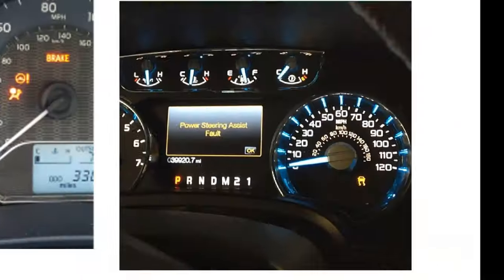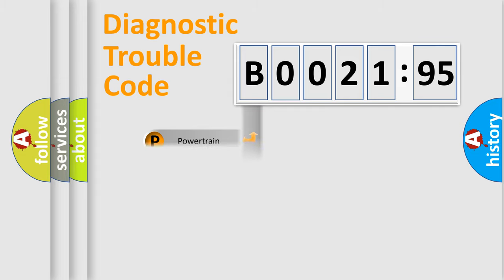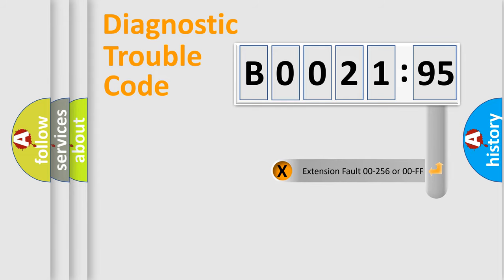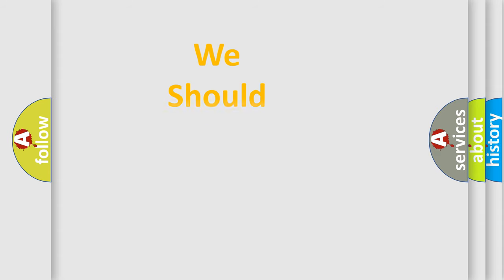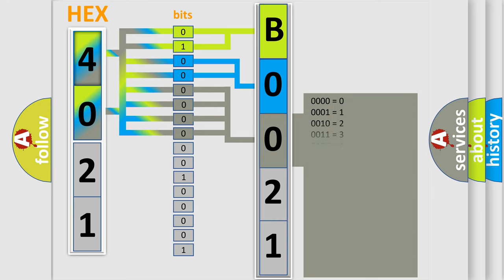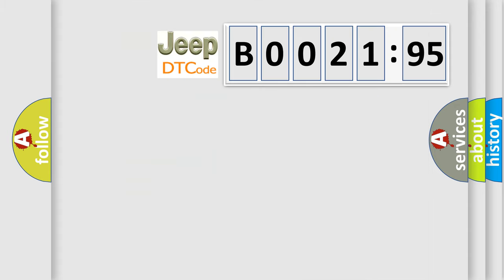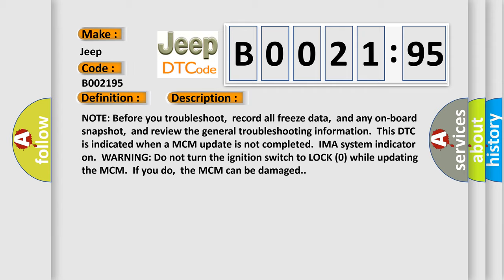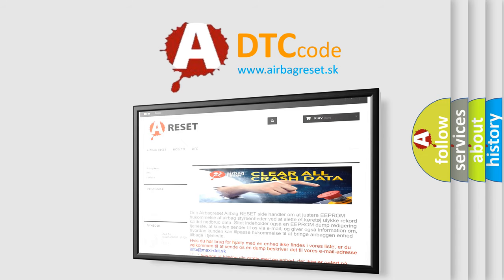DTC Jeep B0021-95 Short Explanation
Contents:
0:21 Basic DTC analysis according to OBD2 protocol standard.
1:48 Insight into programming
2:58 A diagnostically understandable description of the Diagnostic Trouble Code
3:05 Basic error definition

Make:
Jeep
Code:
B0021 95
Definition:
MCM and BCM Program Version Mismatch
Description:
Cause:
Failure Type:
Incorrect Assembly